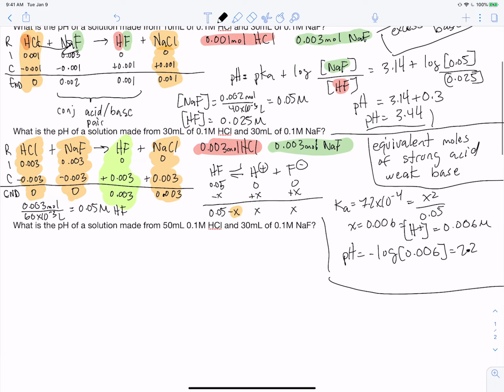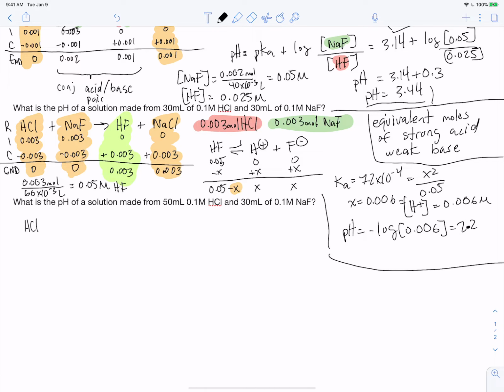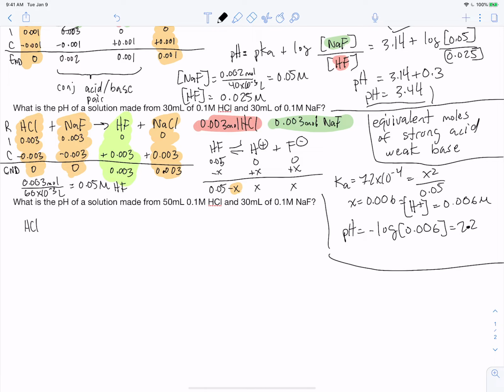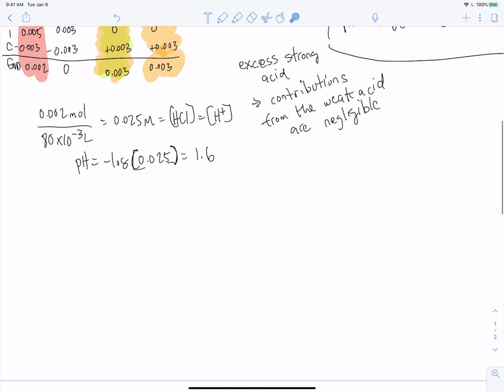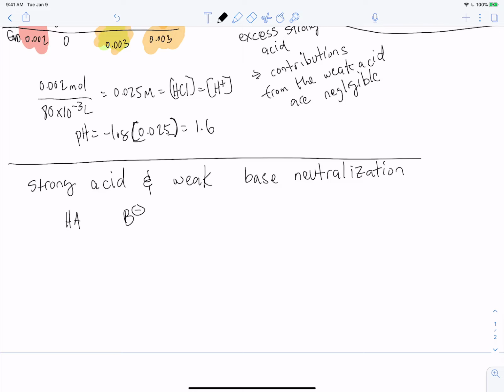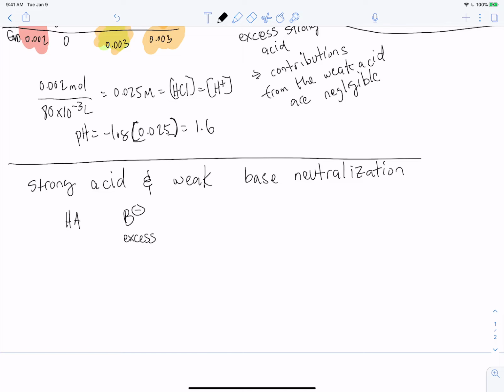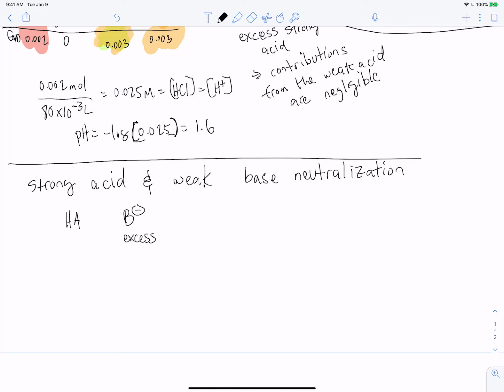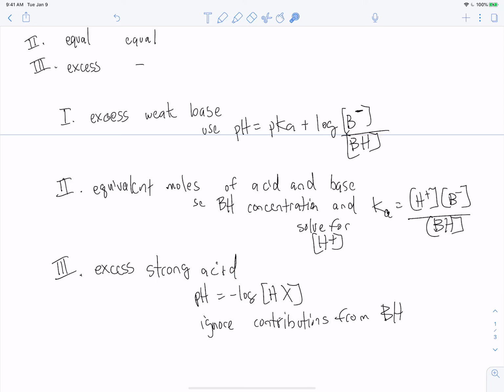strong acid weak base neutralization 2:2